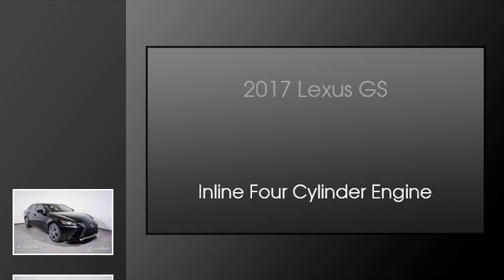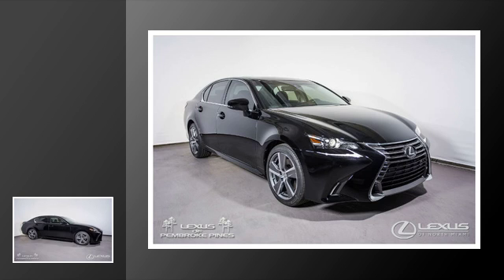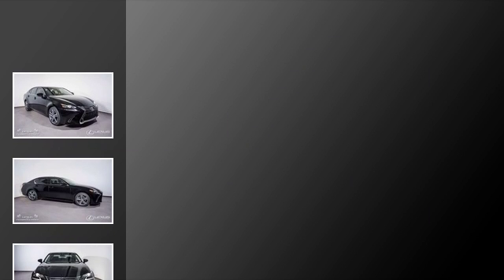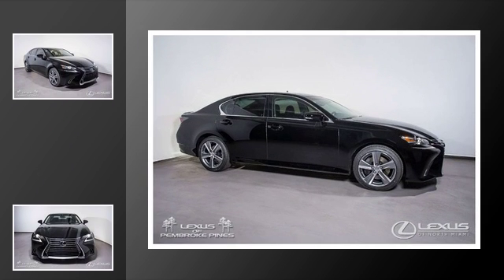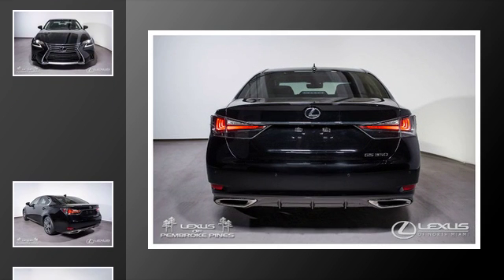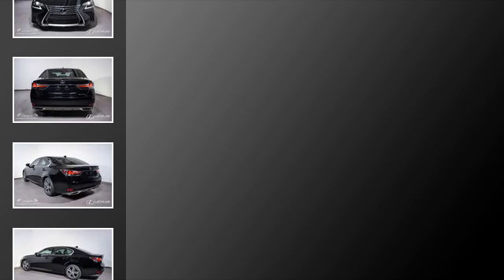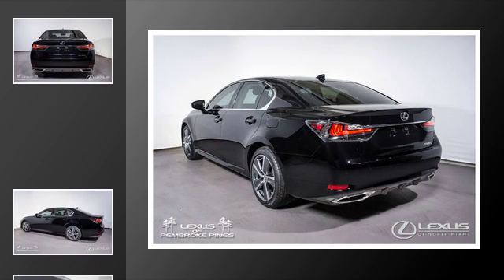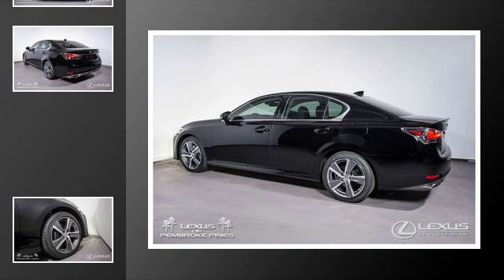2017 Lexus GS 200t